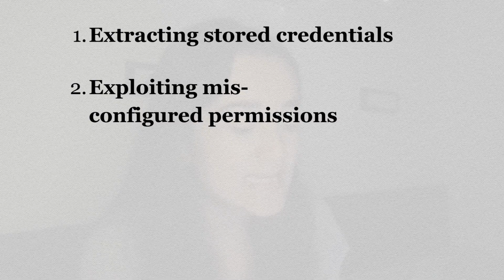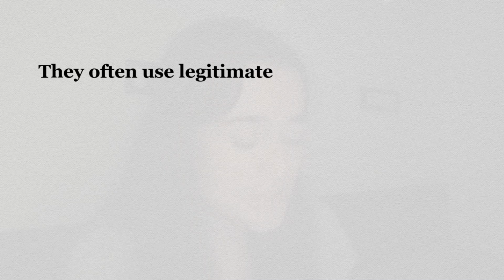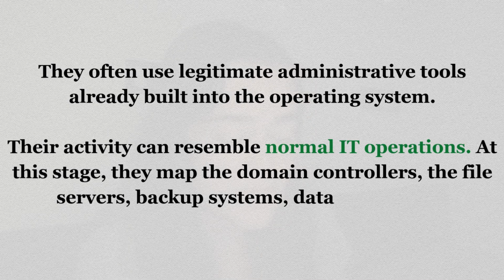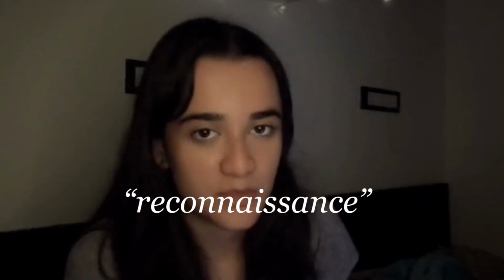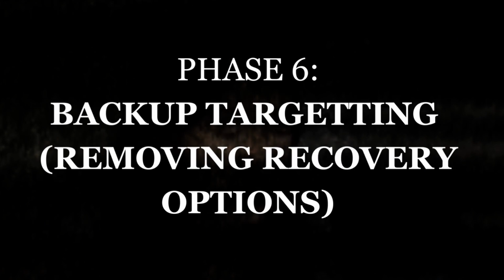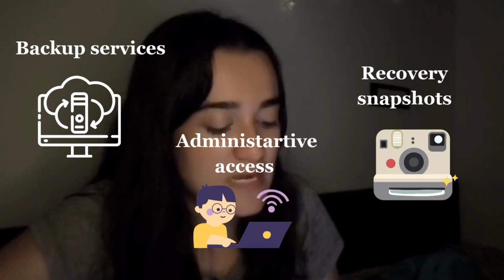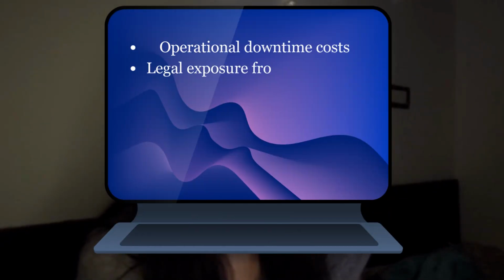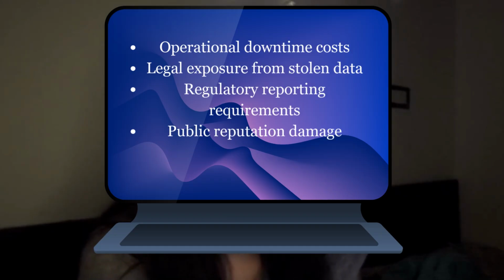A Modern Ransomware Attack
It is not intended to encourage or promote ransomware attacks or any illegal activities. The content is shared to spread awareness, enhance knowledge, and help viewers stay informed and alert about cybersecurity threats.